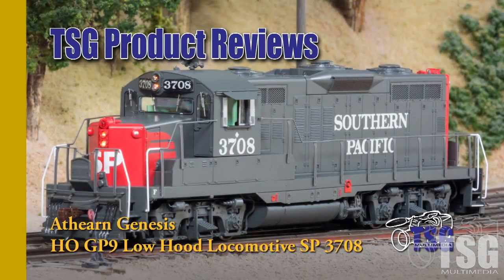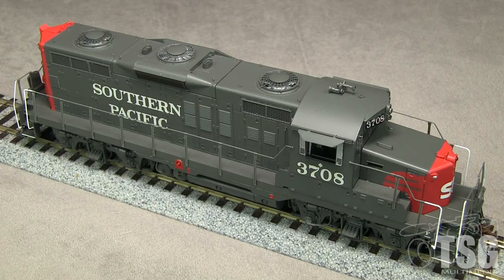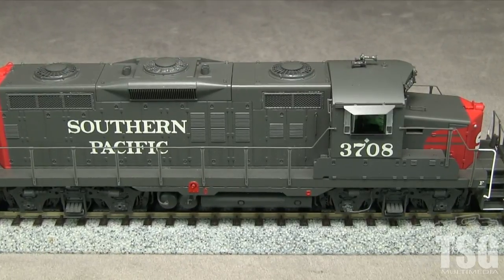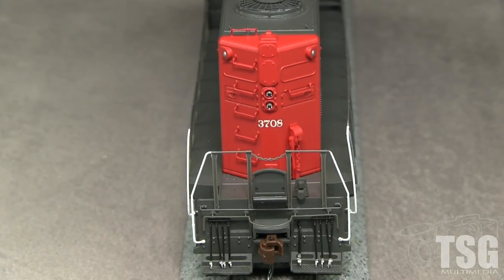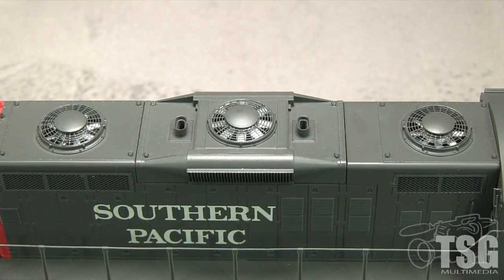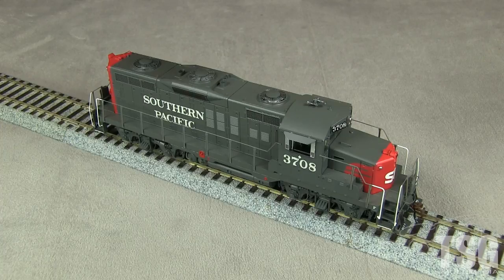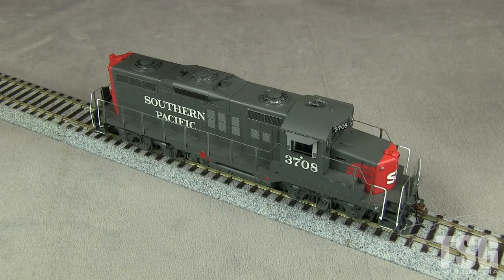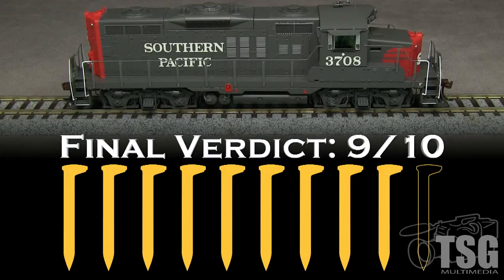HO Scale Low Hood GP9 DCC Athearn Genesis Product Review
Here is something that you haven't seen around much, if at all -- a low hood GP9! Athearn knocks the ball out of the park with some of the detailing on this new release. Find out how the rest of the model ranks on our Golden Spike Rating System™ in this product review!